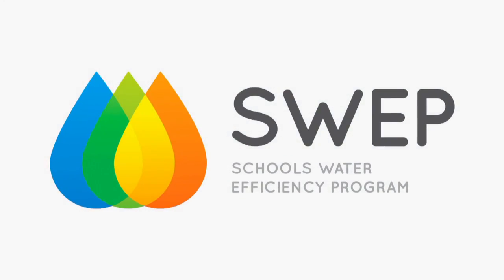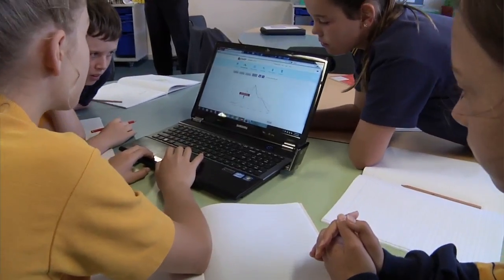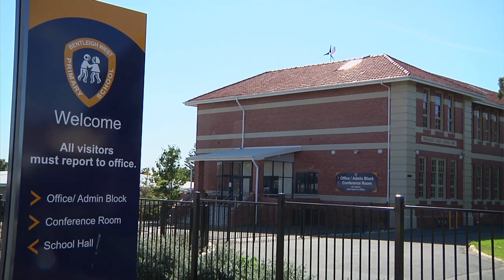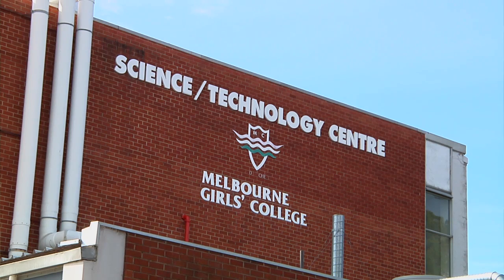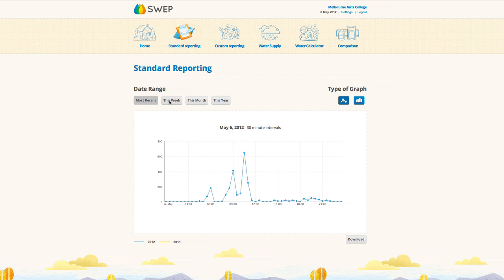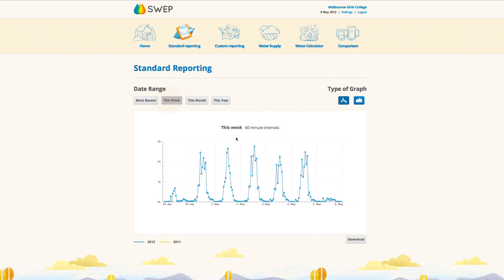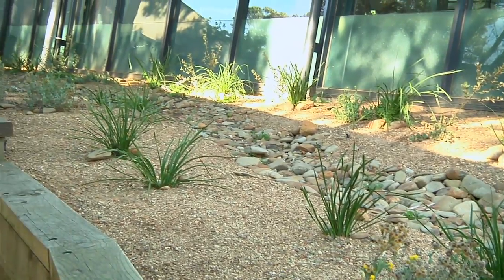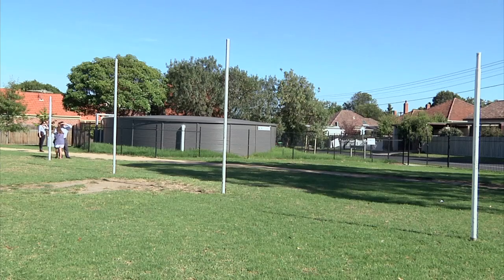Schools Water Efficiency Program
The Schools Water Efficiency Program (SWEP) is a voluntary program which is open to all schools within Victoria. Currently in its second phase, the program enables schools to continuously track their water usage through a water data logger. The data is then accessed by facility managers, teachers and students through an interactive website. SWEP enables schools to thoroughly monitor water usage and detect leaks so they can be rectified, allowing schools to save water and in most cases save money as well. The program also provides students an opportunity to learn about water efficiency through maths concepts such as measurement and data in a tangible and realistic environment.

The original program was launched in 2006 and assisted more than 1700 schools across Victoria to save water and money and to also raise awareness of water conservation. This phase of SWEP is supported by the Water Learn it Live it curriculum (data logging module) and will operate over a minimum of three years.